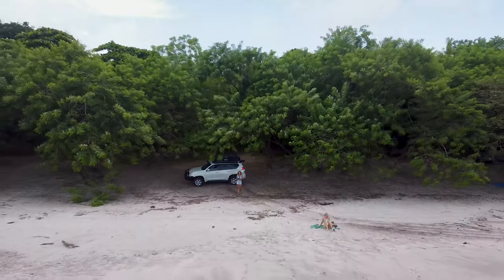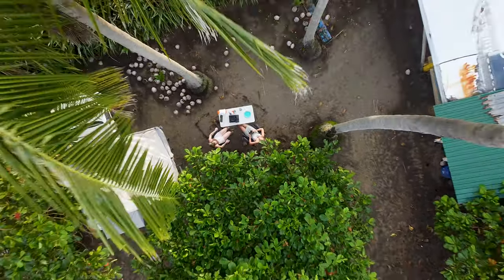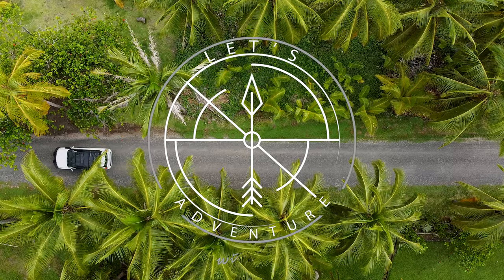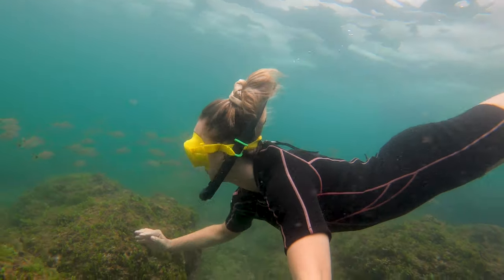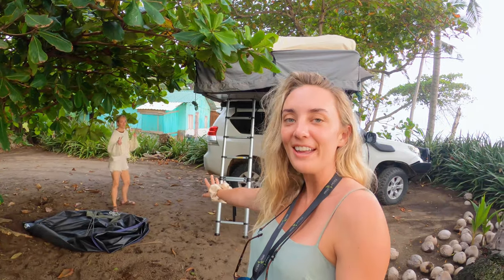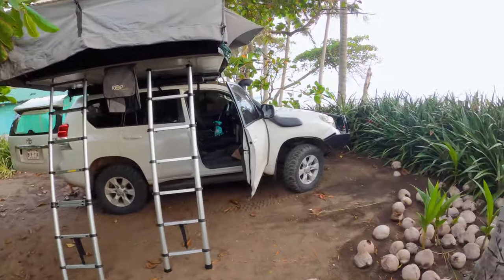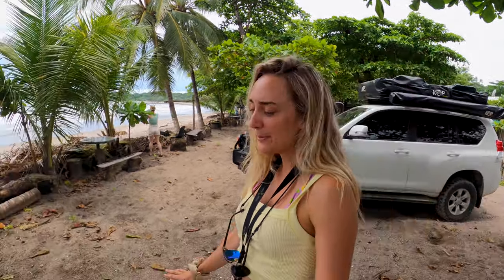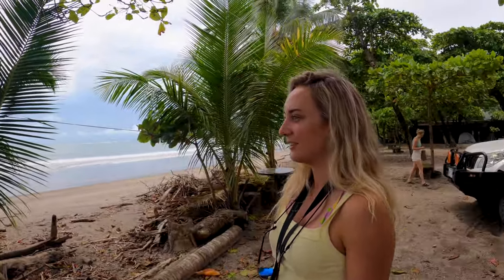Best Places To Go in Costa Rica | SURROUND YOURSELF WITH BEAUTY with Best Places to Visit Costa Rica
Two AUSSIES take on an adventure through COSTA RICA.

What a crazy spare of the minute trip this was! Such a shock being my first big overseas trip since before the pandemic. We had 6 nights in New York before we headed down to Costa rica to live our most tropical lives.

If you've been following me for a while now you know I'm obsessed with waterfalls and costa rica would have to be one of the best places in the world to see such a variety of them.

In part one of our adventure we picked up our hire 4wd from Nomad America. Being wet season this was the safest option car to drive the roads. The hire company picked us up from the airport and then we headed off to la fortuna with hike the arenal volcano and chase some waterfalls!
Our adventure continues in Part 2 as we head down the East coast of Costa rica as we adventure to the famous Olive Ridley turtles in Ostional national park, Tamarindo, Beach camping and the Manuel Antonio national park to find ourselves a sloth!!

🌴🌞 Who's added these picturesque locations to their travel list now?

- FOLLOW ON SOCIAL MEDIA FOR MORE ADVENTURES.